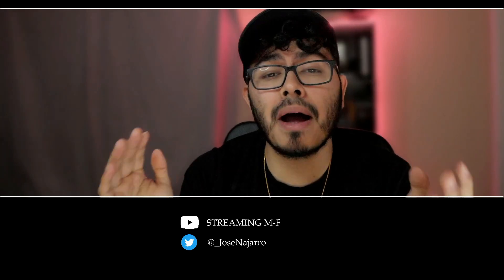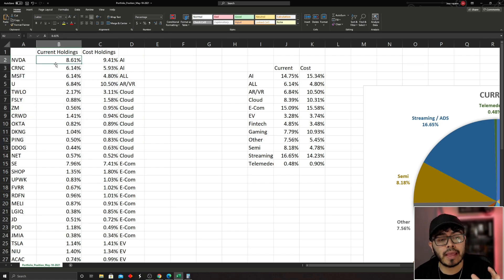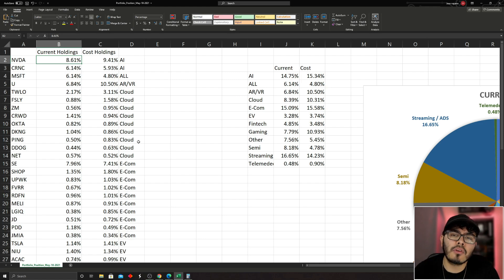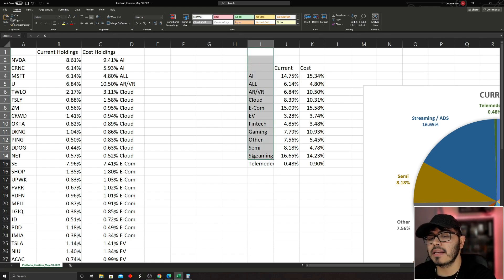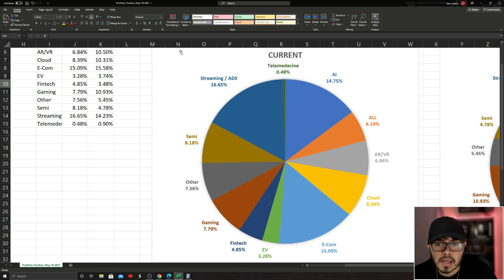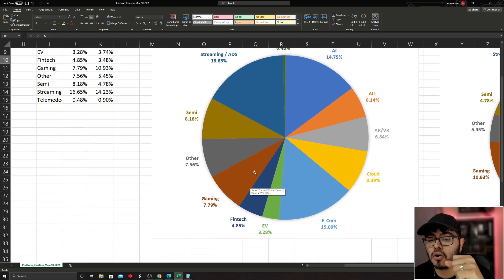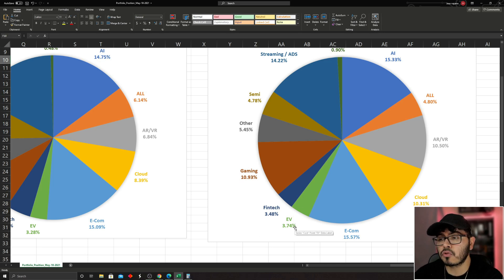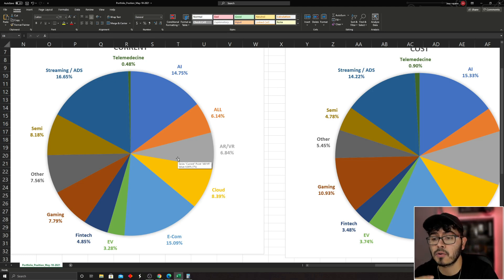Do This Before Buying The Growth Tech Stocks! Growth Stock Market Down Crash.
Do This Before Buying The Growth Tech Stocks Dip! Stock Prices are Down Today. Tips What Stocks To Buy When Stock Prices are Down. Right now Growth Stocks Are Down Big, Tech Stocks are also Down Big! Growth Stock Market Crash Continues

Some of the questions I want to answer What are the best high growth stocks to buy in May 2021? what growth stocks to buy in May 2021? What Cheap Stocks to buy? What are good top growth stocks to buy?